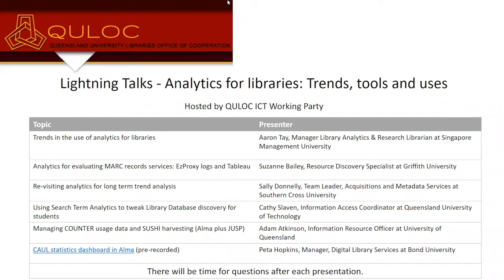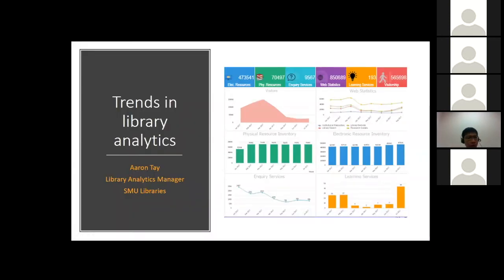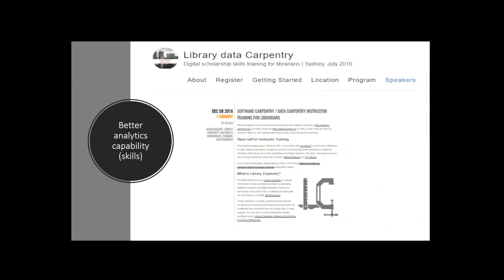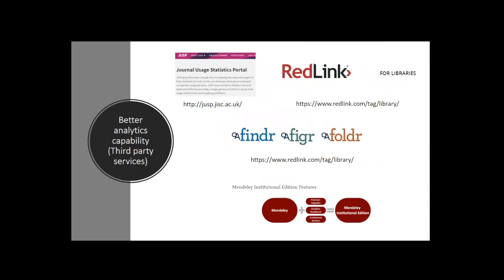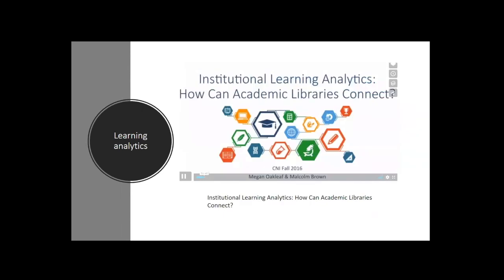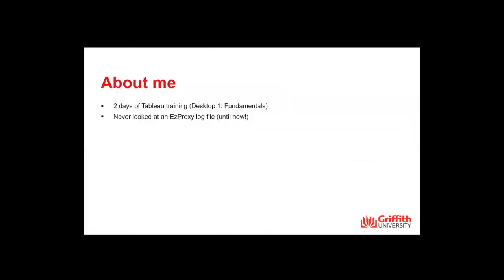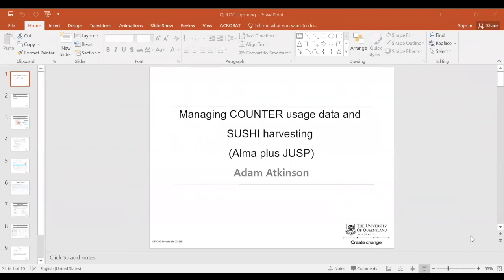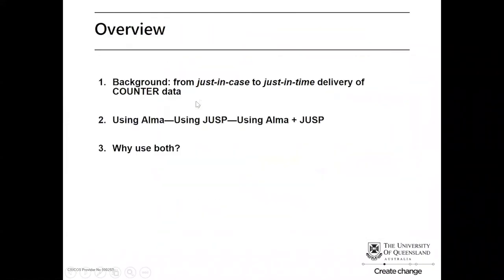QULOC Library Analytics Webinar 8 September 2017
Facilitated by Jesse Donaghey, Bond University Library

Aaron Tay, SMU Library  0:2:41
Trends in the use of analytics for libraries

Suzy Bailey, GU Library 0:22:20
Analytics for evaluating MARC records services: EzProxy logs and Tableau

Sally Donnelly, SCU Library 0:38:17
Re-visiting analytics for longer term trend analysis

Cathy Slaven, QUT Library 0:51:46
Using Search Term Analytics to tweak Library Database discovery for students

Adam Atkinson, UQ Library  1:05:32
Managing COUNTER usage data and SUSHI harvesting (Alma plus JUSP)

Peta Hopkins, Bond. University Library  1:17:16